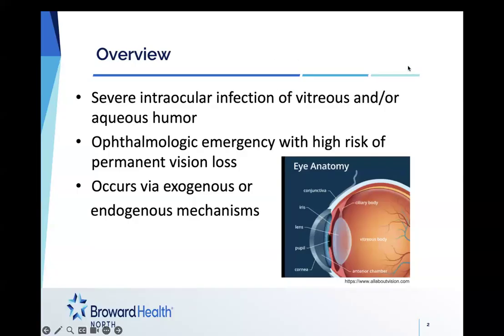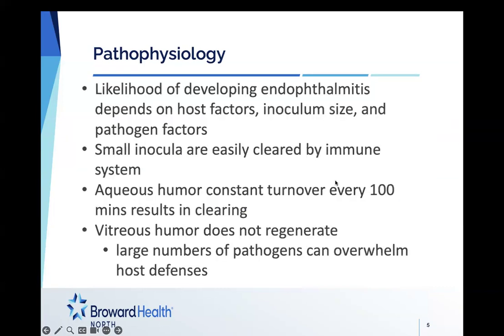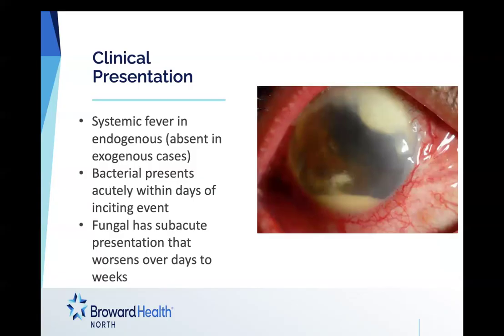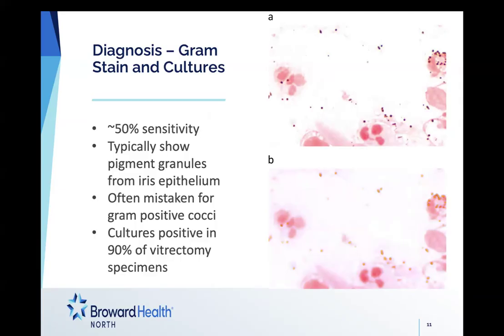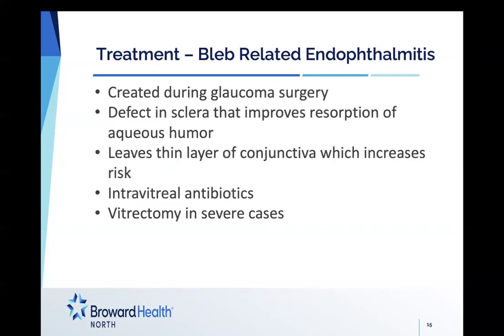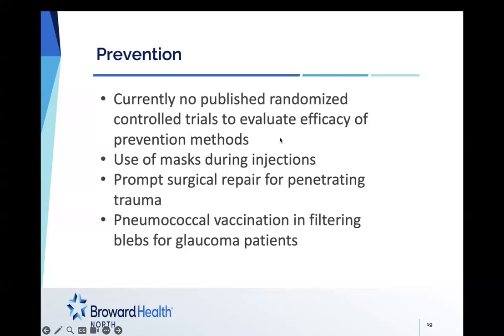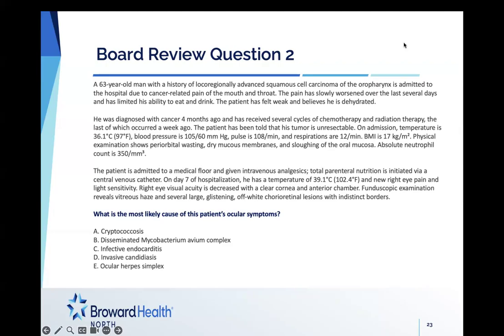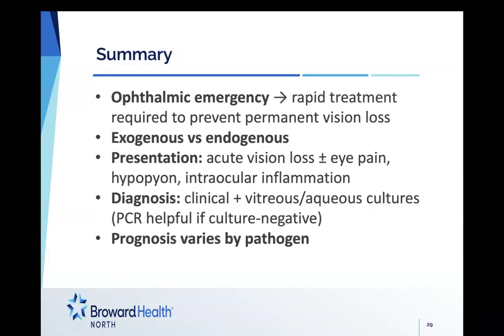Zooming through ID with Dr. Gopal: Endophthalmitis